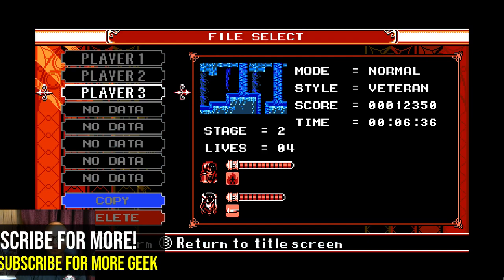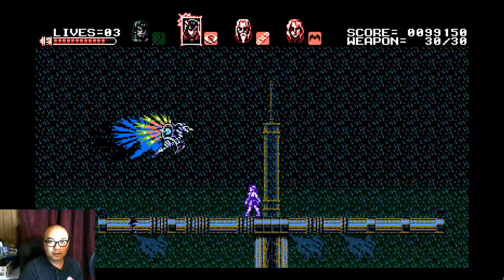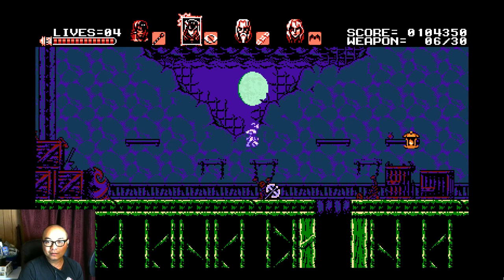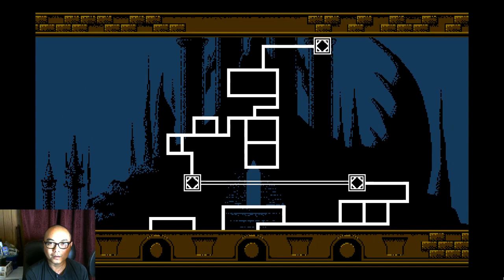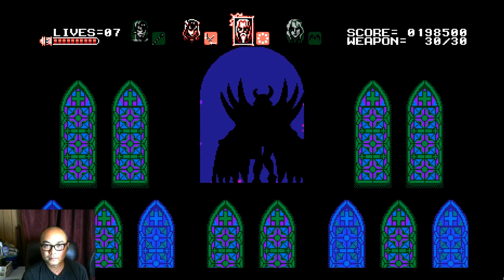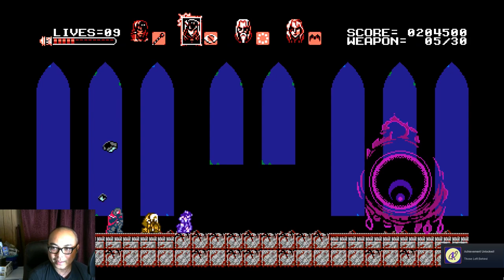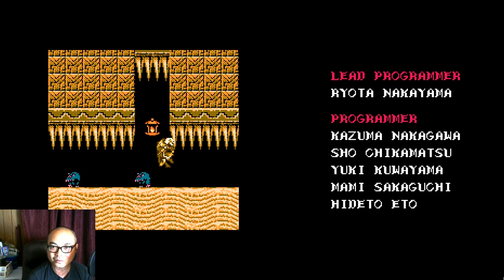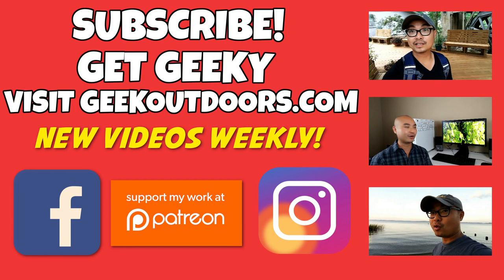Bloodstained: Curse of The Moon FINAL Level Playthrough! | Inti Creates | Koji Igarashi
So we're FINALLY here on the last levels of Bloodstained: Curse of The Moon. But fair warning to all the Noobs, this is Catylevania-levels of difficulty so get ready to throw your controllers against the wall!

Snapchat at geekoutdoors